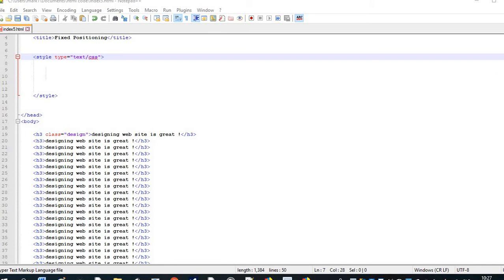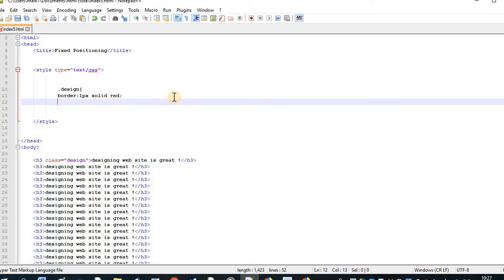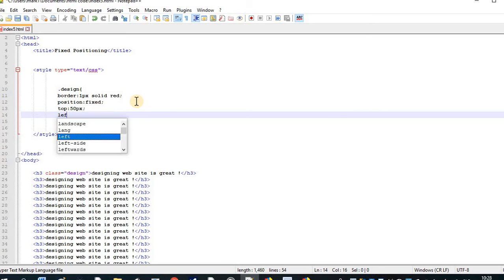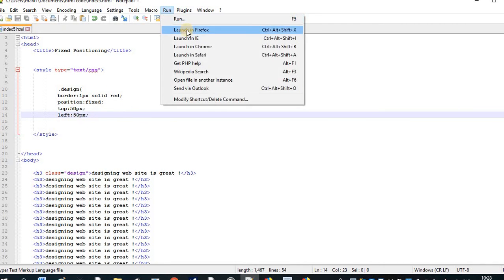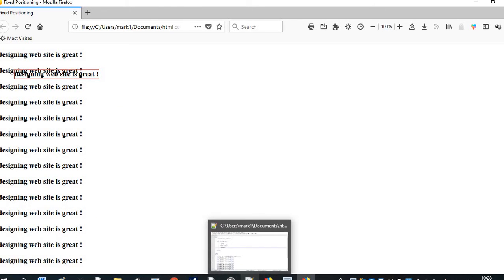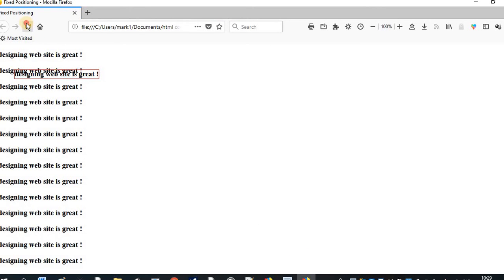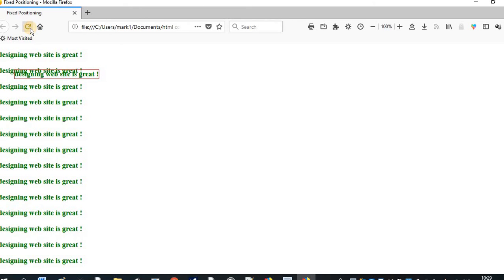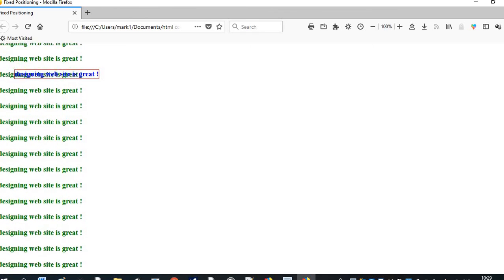tutorial 27-xhtml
fixed positioning